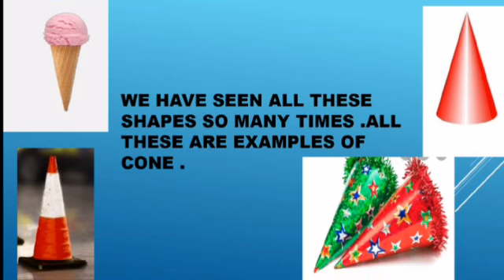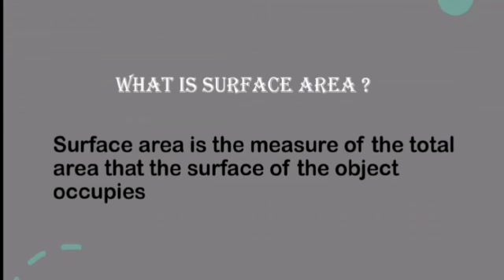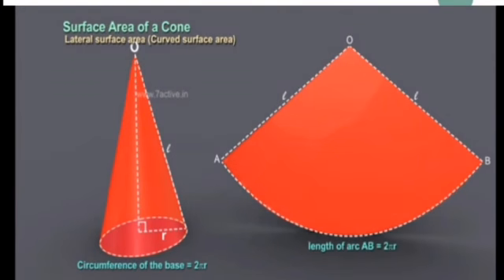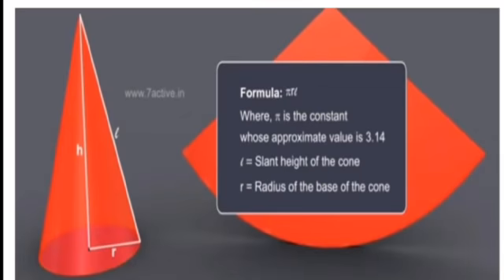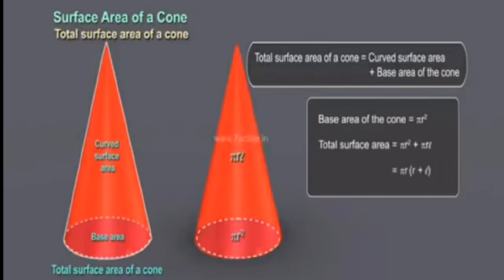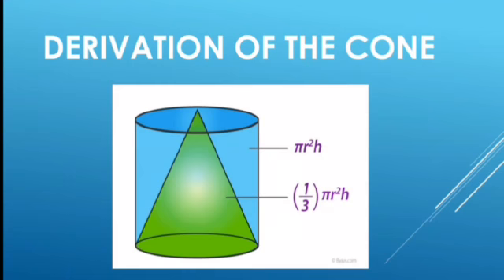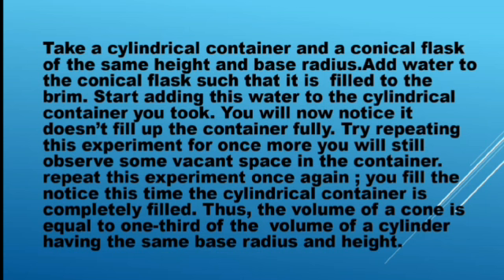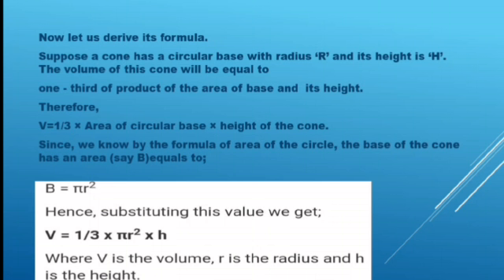Volume and Surface Area of cone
Aarushi
Paridhi Gambhir
Harshita
Vedita
Anandi

Grade IX
Uttam School for Girls
Ghaziabad